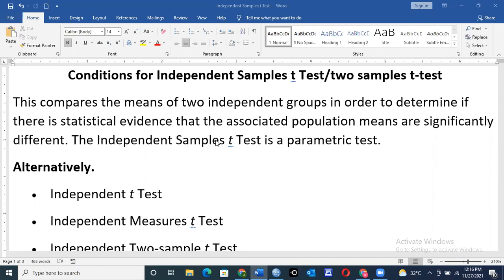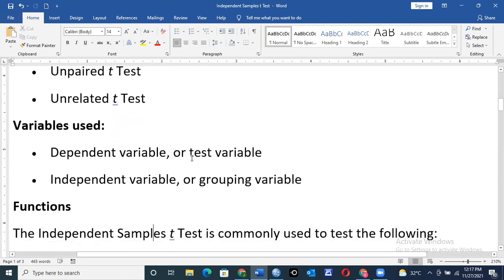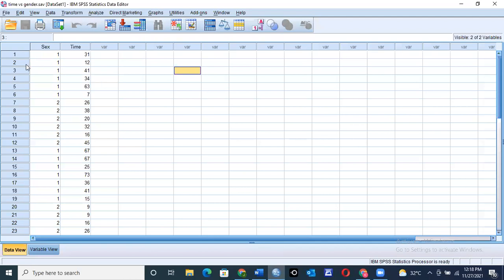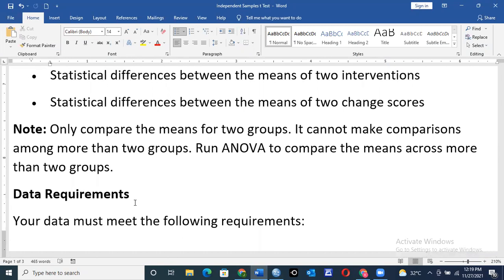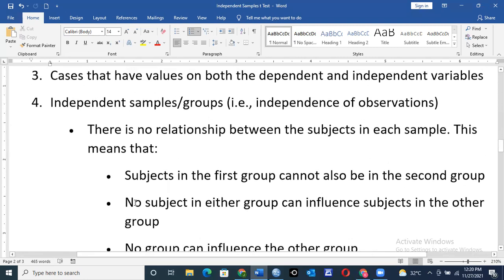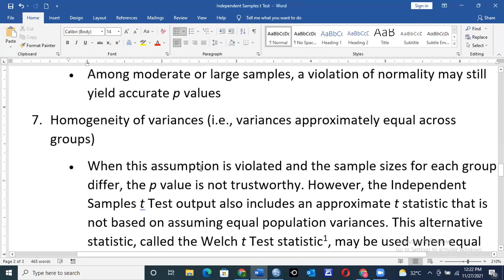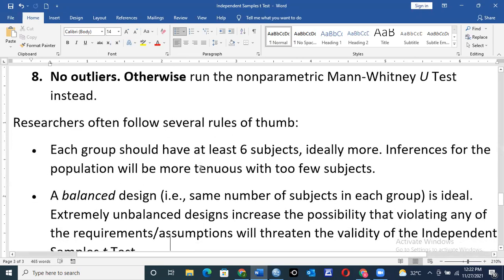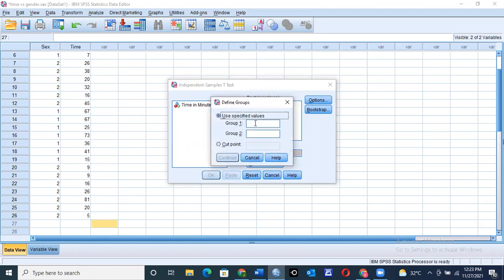Conditions for Independent/ two sample t-test | KAJOS Consultant